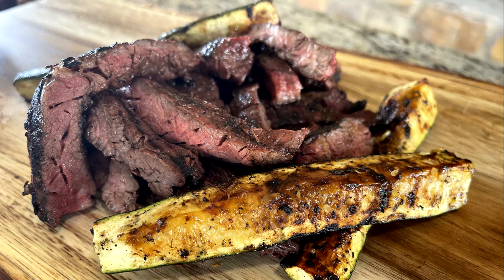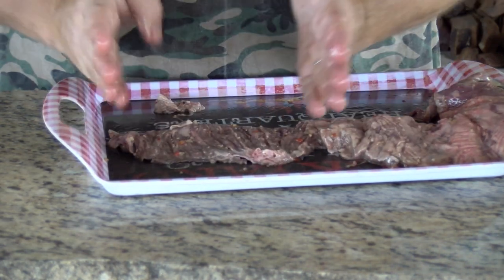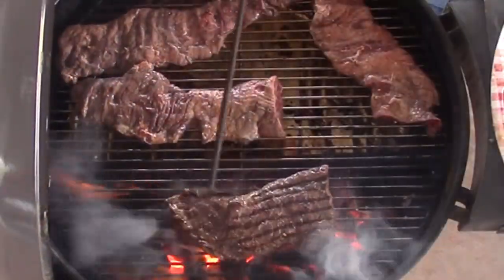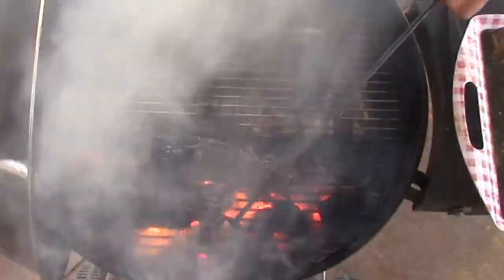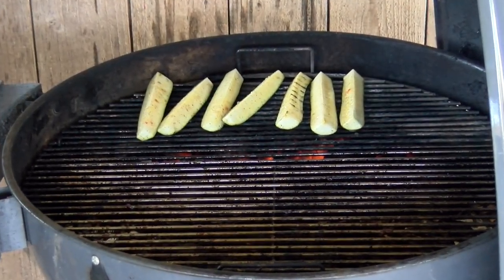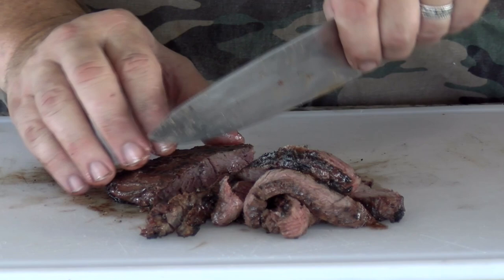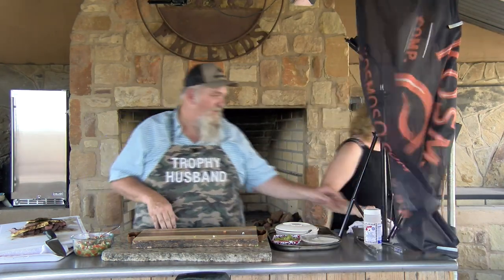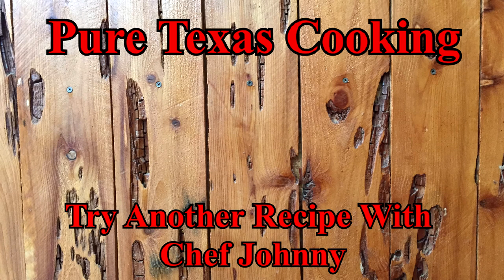Grilled Fajitas With Grilled Zucchini | Roger Raglin Diet Friendly Recipe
Today we are making grilled fajitas with some grilled zucchini squash. These grilled squash are fantastic in tacos or as a tasty sidedish for lunch or dinner. Check below for fajita seasoning recipe and for my fajita marinade. If you are on the Roger Raglin Diet this will be a recipe that you want to try.

Marinade Recipe
1/2 cup           Orange Juice
1/3 cup           Olive Oil
1/4 cup           Apple Cider Vinegar or Red Wine Vinegar
1tsp                 Black Pepper
1/2tsp            Salt
1/2-1tsp         Cumin
4-6                  Garlic Cloves minced
Mix all ingredients and marindae skirt steaks up to 24 hours.

Fajita Seasoning
2tbs 2tsp     Salt
2tbs              Accent
2tsp              Black Pepper
2tsp              Granulated Garlic
1 1/2tsp      Chili Powder
1tsp             Cumin
1tsp             Onion Powder
1tsp             Oregano

MEAT grinders, stuffers, vacuum sealers, dehydrators, and other meat storage and processing items.

Thanks
Chef Johnny